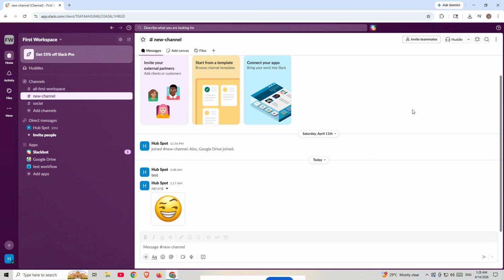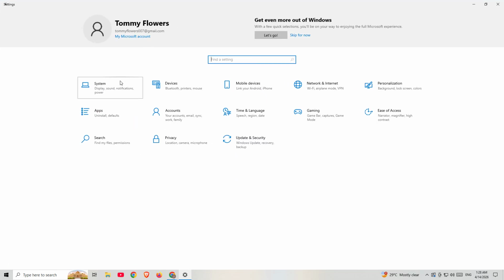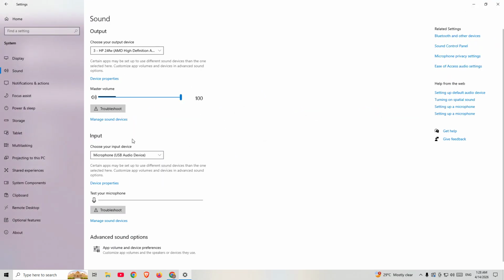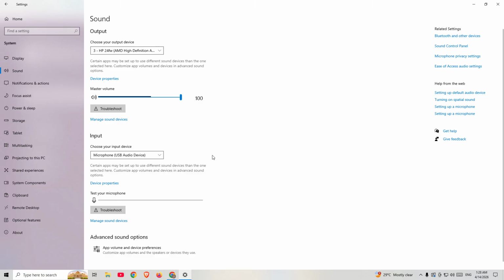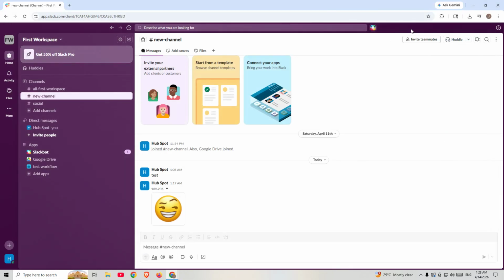Fix Slack Microphone Problem (Easy Troubleshooting Guide)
Learn how to fix a Slack microphone problem with simple step-by-step troubleshooting. This guide covers mic connection checks, system input settings, browser permissions, Windows microphone access, and refreshing Slack to get your audio working again.

🕚Timestamps:
0:00 Intro
0:18 Check Microphone Connection
0:39 Select The Correct System Microphone
1:09 Allow Browser Microphone Permission
1:31 Turn On Windows Microphone Access
1:53 Refresh Slack
2:12 Final Checks And Outro

✍️What You'll Learn In This Video:
• How To Check Slack Microphone Connection Issues
• How To Select The Correct Input Device In Windows Sound Settings
• How To Allow Microphone Permission In Your Browser
• How To Enable Windows Microphone Privacy Settings
• How To Refresh Slack To Apply Audio Changes
• How To Troubleshoot Common Slack Mic Detection Problems

💡Pro Tips:
• Restart your browser or Slack app after changing mic permissions.
• Test your microphone in Windows Sound settings before opening Slack.
• If you use a headset, make sure both the mic and audio output are connected properly.
• Try a different USB port if Slack still does not detect your microphone.
• Check whether another app is already using the microphone.